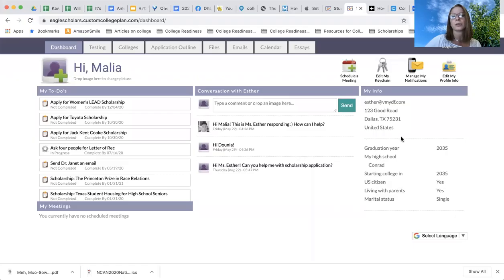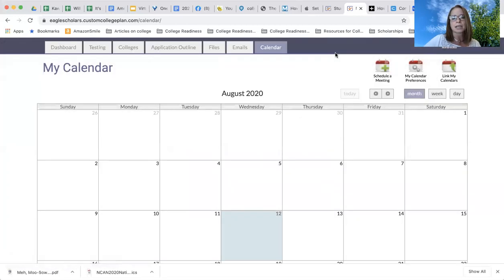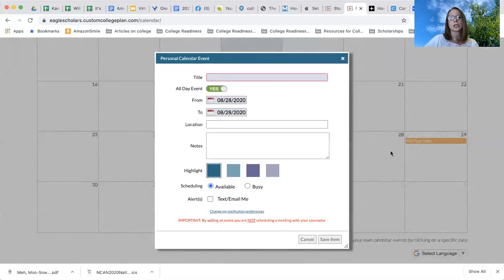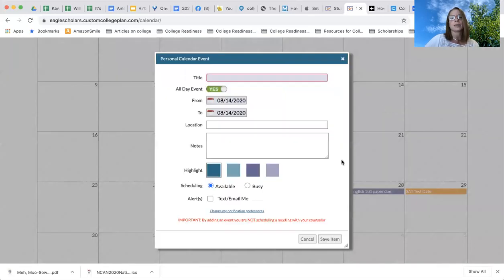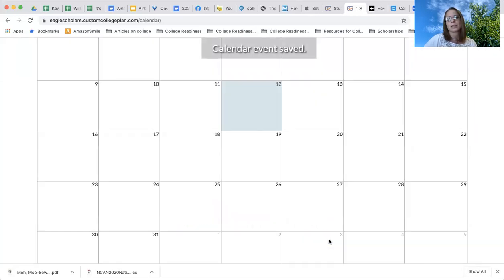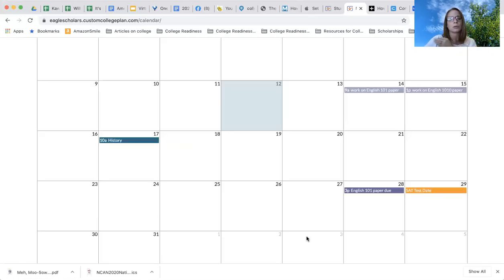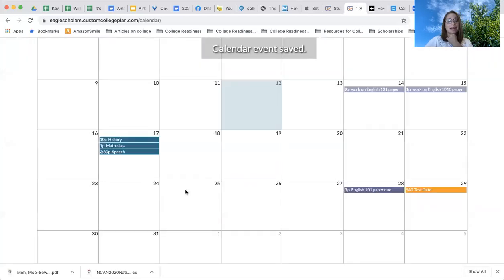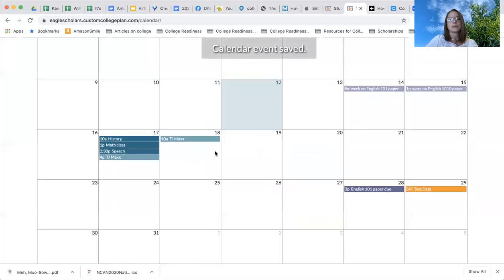Time management for classes during COVID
Are you afraid online classes might not work for you? Do you feel like you can't get your assignments done? Do you feel overwhelmed because your parents and your school is expecting you to do everything?

Watch this short, 10 minute video for tips on how you can manage your time and make sure you get everything done!